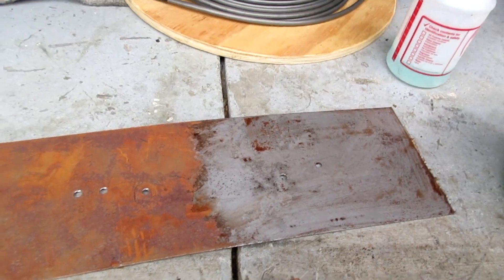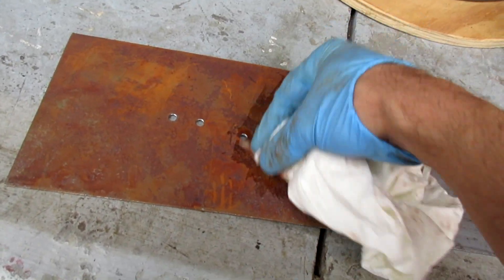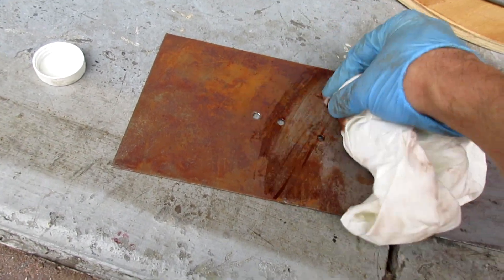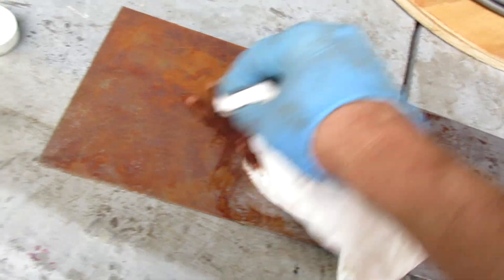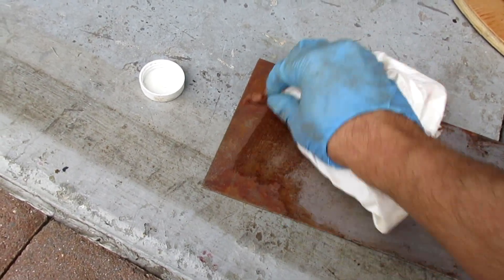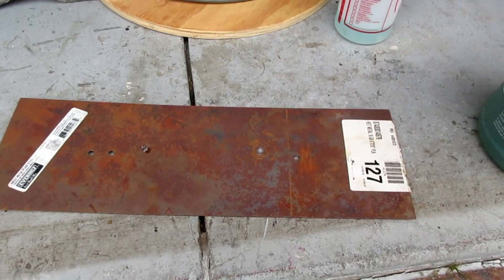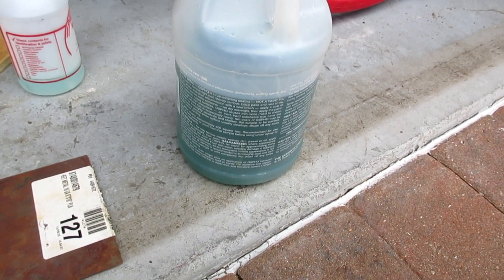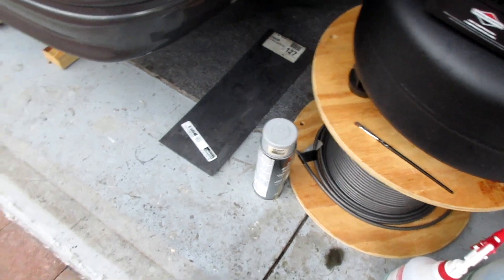How to Remove Rust from Metal fast using ACID!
Phosphoric acid works the best, Wear gloves and goggles.  Or wrap yourself in a bubble

Kleen Strip